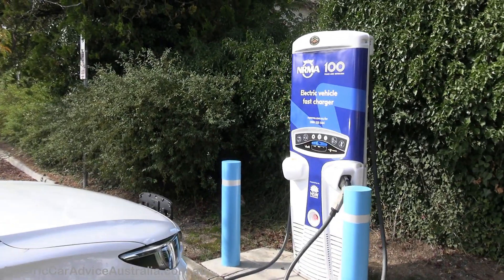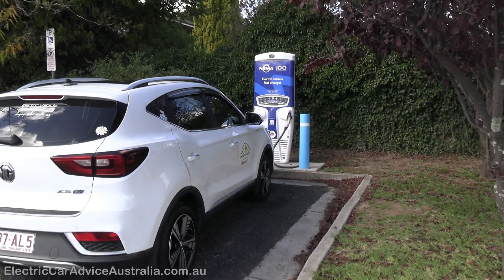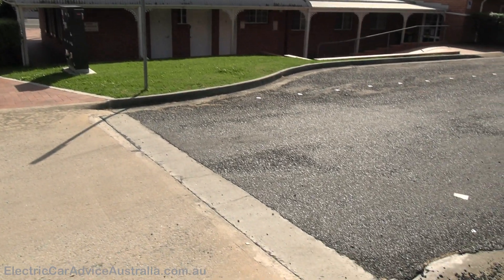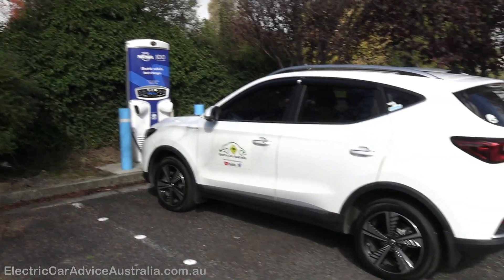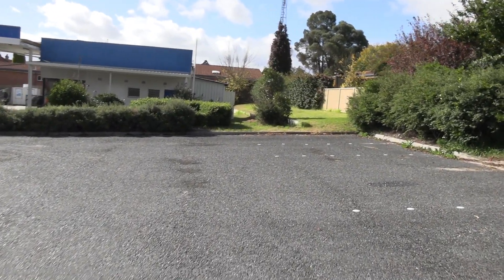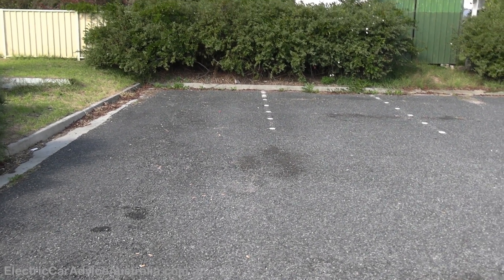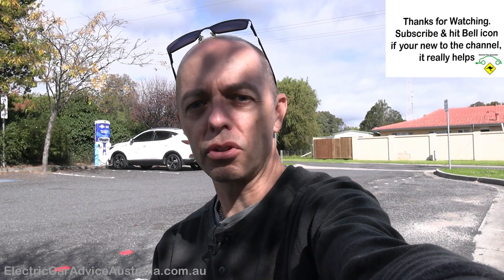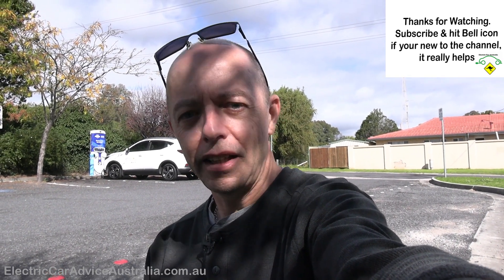EV Charging Stations | What's wrong with them? | Layout & Design Issues | Electric Car Australia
Hi, welcome to Electric Car Australia and a discussion on the poor design of current EV Charging Stations here in Australia, including a specific example at a small charge station at Tenterfield in northern NSW. Being an EV owner and driver myself I use this EV charge station as a practical example of how EV charging infrastructure is currently being built with a lack of thought going into the design and layout of the charge station positioning and the overall carparks themselves.

I also provide some options and solutions on how these EV charger locations could be significantly improved for EV drivers, including that growing number of EV owners who are now towing with their electric cars. No-one wants, or should have too, uncouple or disconnect their trailer just to charge their EV. Petrol and diesel vehicles owners would be outraged if this was required at service stations and refuelling sites and we should now be looking to add this convenience to most EV charging stations.

Do you agree? Leave your comments, I love reading through these and try to reply to as many as possible, and let me know if you think layout and design of EV charging stations needs to be improved.

If you value these educational EV videos and would like to see more, please consider flicking me a few dollars via to help out:

00:00 Intro
01:40 Little thought going into charge station layouts
02:30 Standard charge station layout - not the best
02:55 Other charge station layouts
04:00 Suggested best layout option, including for EV's towing
04:50 Drive through EV charging
05:20 Can you influence electric vehicle stations design
06:29 What are your thoughts, leave your comments
06:44 Thanks for watching & your Support